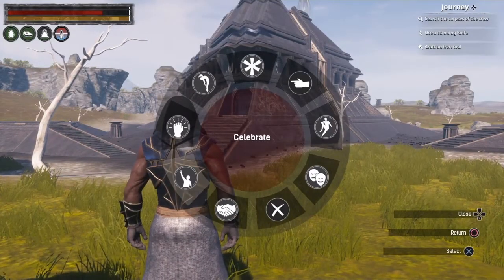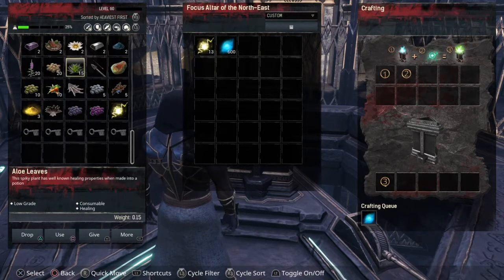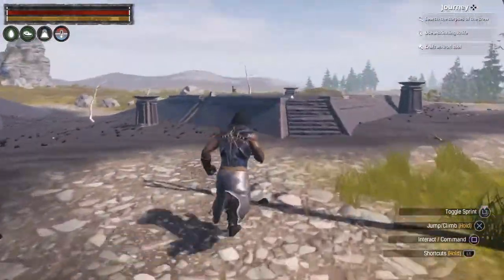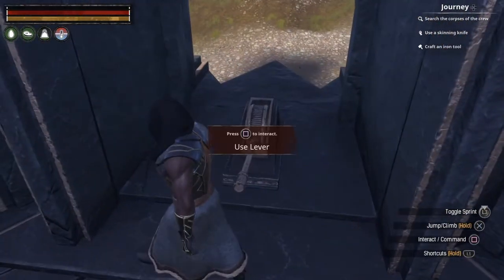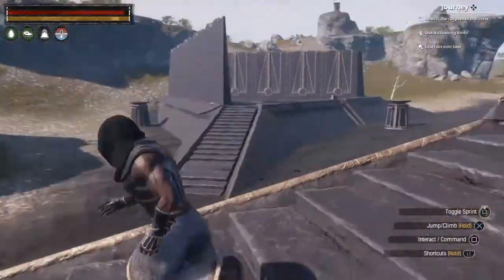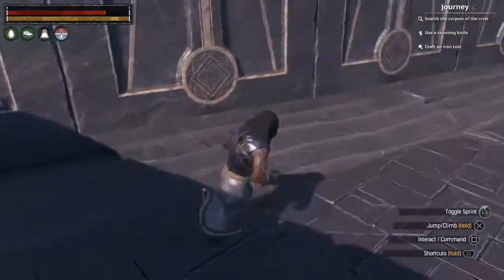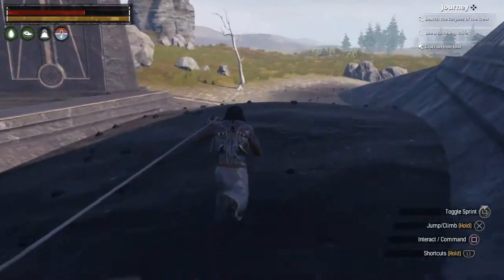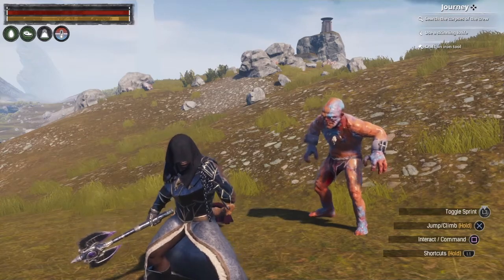Conan Exiles Isle of Siptah - Surge Harvester Explained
How to catch thralls the EASY way!!